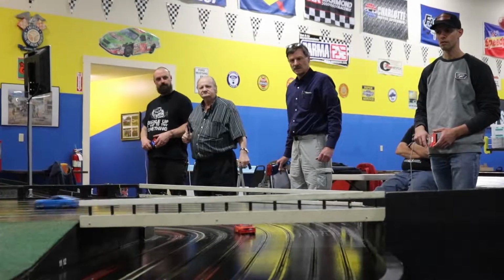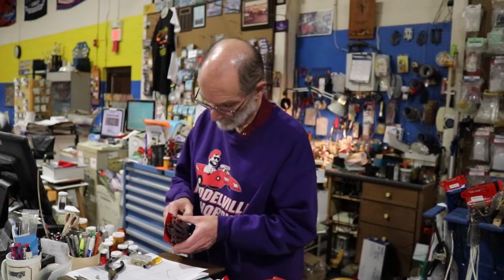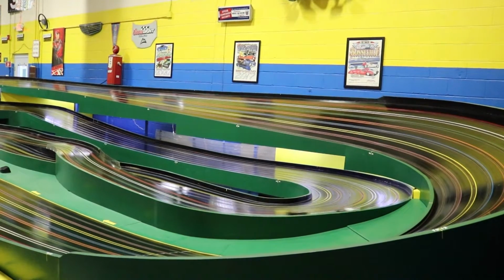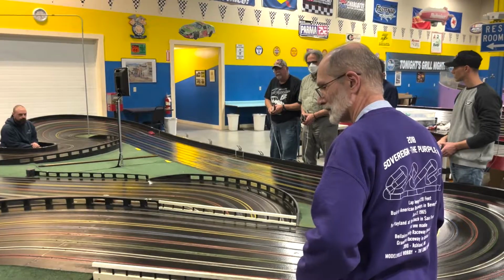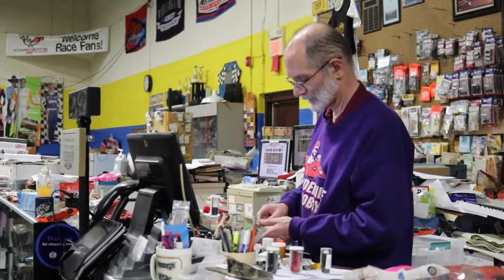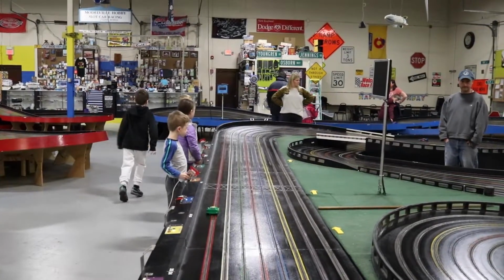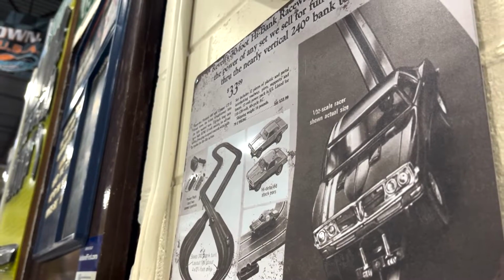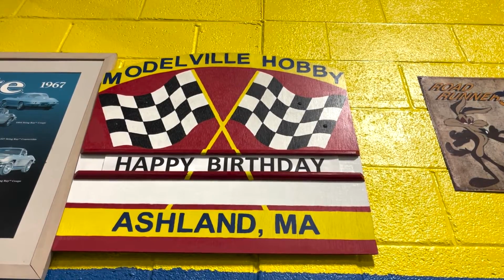Modelville Hobby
Received a 2024 National Academy of Television Arts & Sciences Boston/New England Chapter Student Production Award: NEWS REPORT - LIGHT NEWS Honorable Mention

Produced By Kyle B, Sarper P, Savanah B, Asher S H

NN Update Episode #6: March 6, 2023